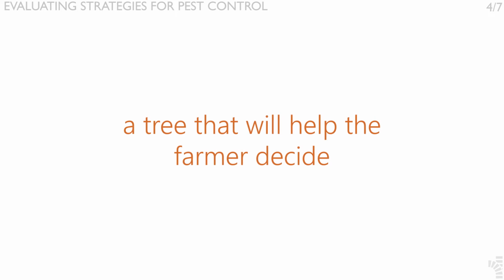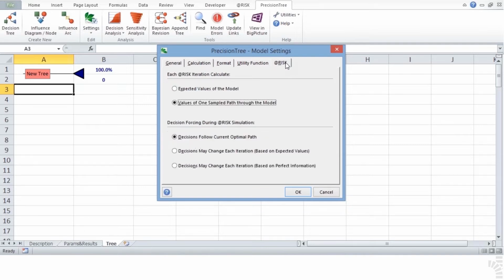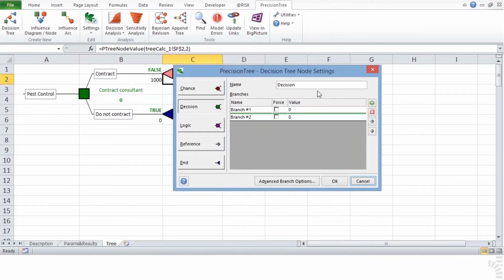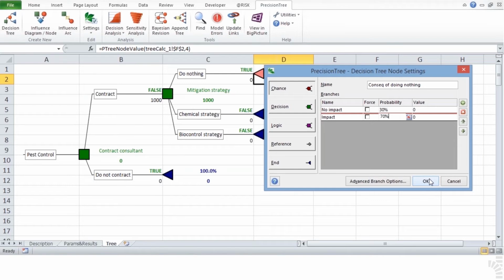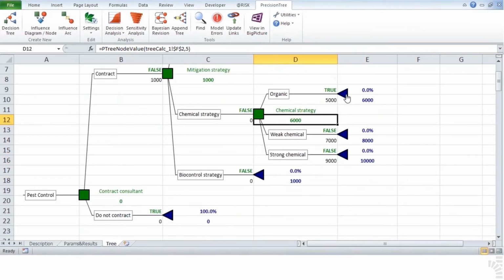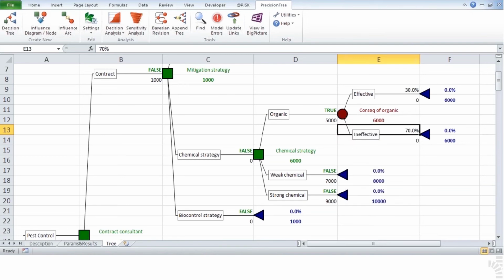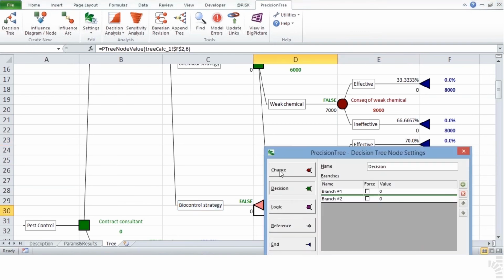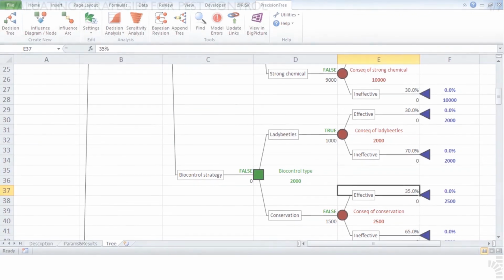Pest Control Strategy 04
CREATING THE DECISION TREE
Having created a damage distribution function for potential crop damages, we are ready to start creating a tree that will help the farmer decide along the path of her decisions.  At least, two decisions should be considered.  First of all, is it worth to contract a field consultant to instruct her on what to do. In second place, what type of mitigation strategy, if any, she should implement in order to minimize her potential damages.
14. Go to blank worksheet Tree and place cursor on top of the cell that will start the tree: A1.  Click on the first icon on the PrecisionTree ribbon to create a Decision Tree.
A new window appears showing the settings that could be altered to this newly created tree:
Change its name to PestControl.   On the second tab Calculation, change the Optimum Path to a Minimum Payoff since this is tree that seeks to minimize total cost of the strategy to be selected.
 We still need to reconsider settings for @RISK interaction defined here on the last tab.  However, we will come back here again later on. Click OK to start creating the decision tree.